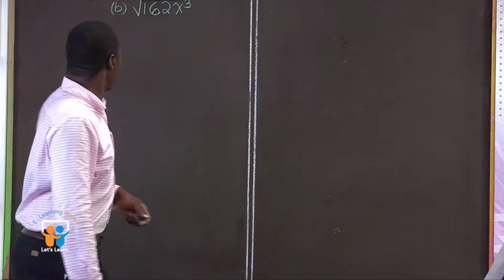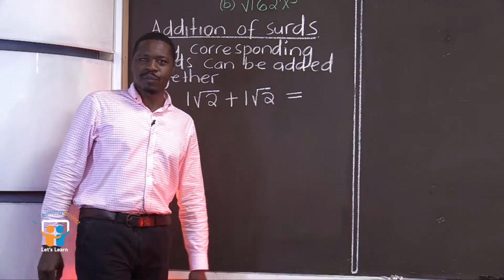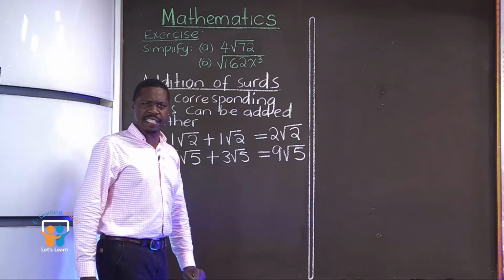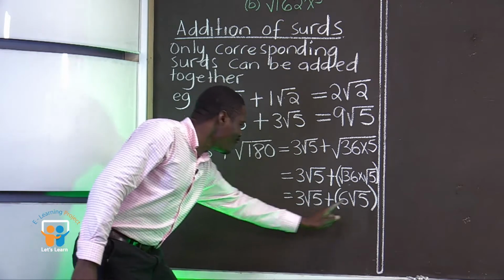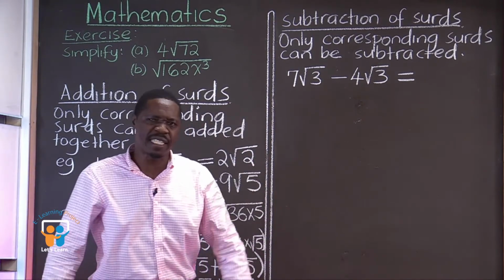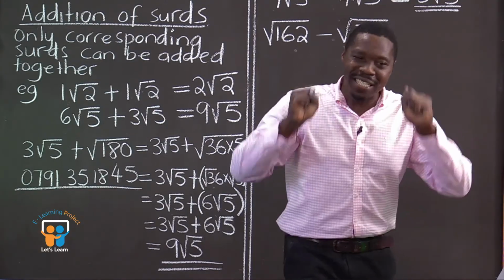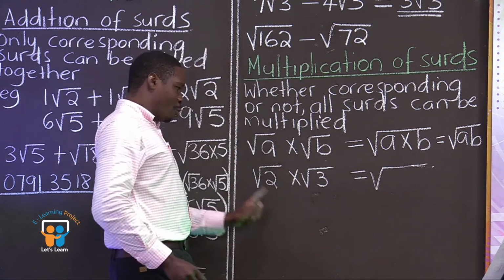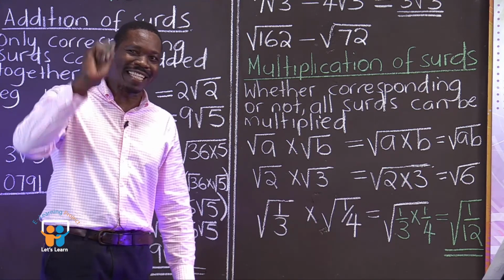E Learning Math O Level Episode 6B